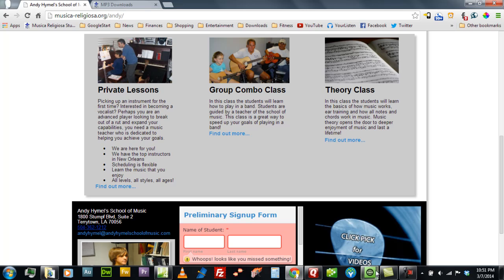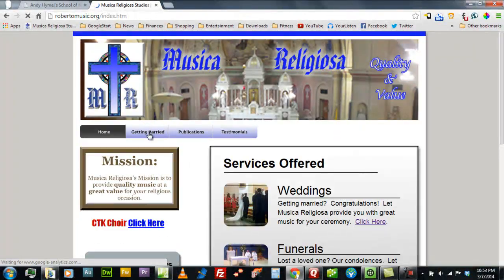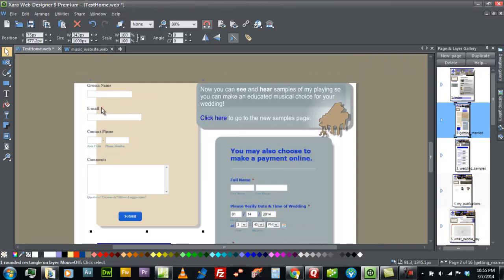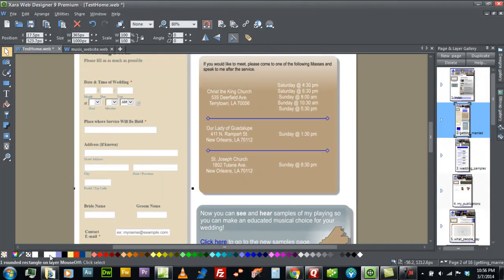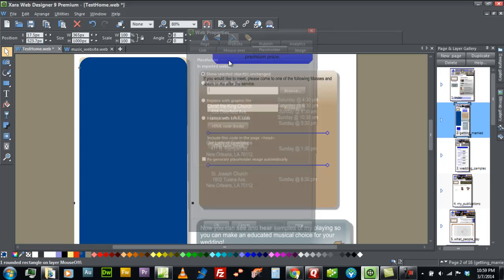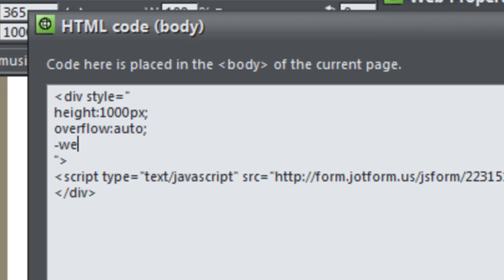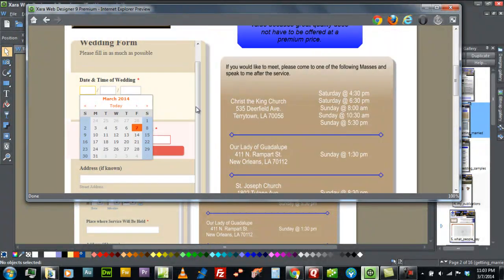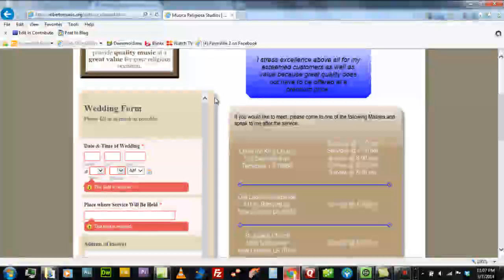Xara Form Scrolling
Need to create scrolling for extra long forms in Xara?  Wrap your div tags or script tags in the following:

div style="
height:500px; -- this can be any height you like.
overflow:auto; -- this line adds scroll bars only if needed.
-webkit-overflow-scrolling:touch; -- this is for mobile and tablet scrolling
then, of course close the div tag.